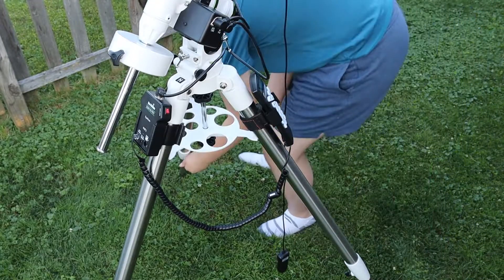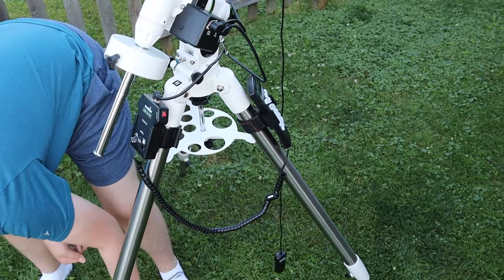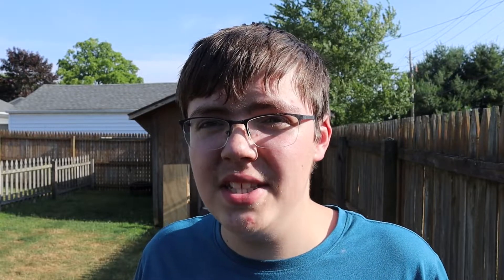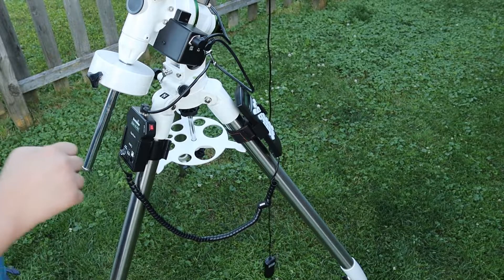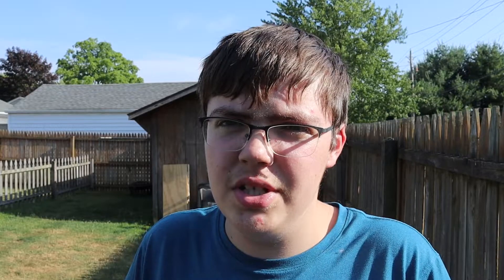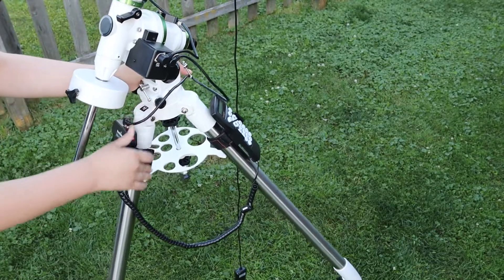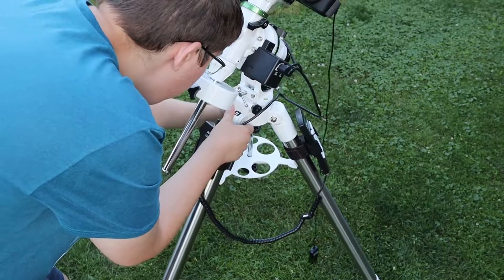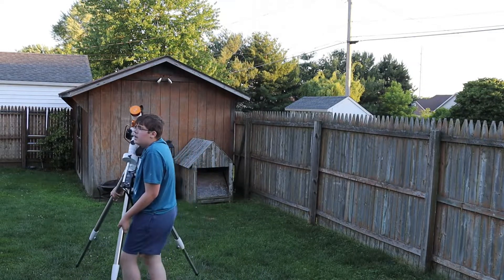Sky Watcher EQM-35 Pro FULL REVIEW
In this video, I will be giving a full review of the Sky Watcher EQM-35 Pro mount for astrophotography. I will be going over tracking capabilities, portability, and other pro's and con's of this mount. I also recommend some alternative mounts, like the iOptron SkyGuider Pro and the Sky Watcher Star Adventurer and GTi. I will also be giving you my final verdict for a beginner who is just starting astrophotography. Hope you enjoy this video!